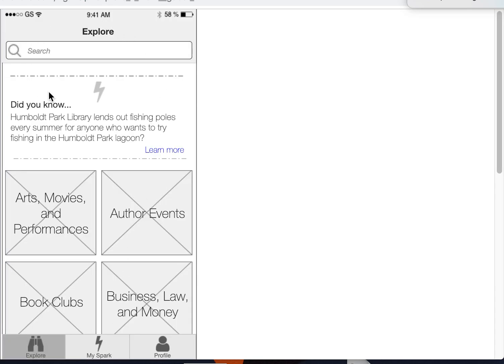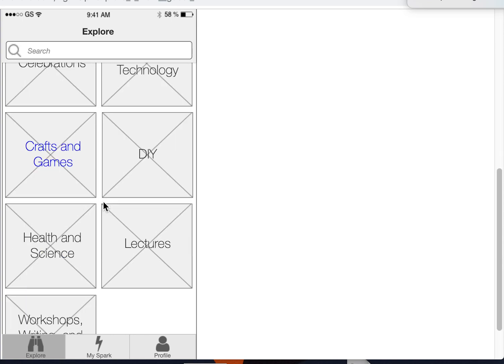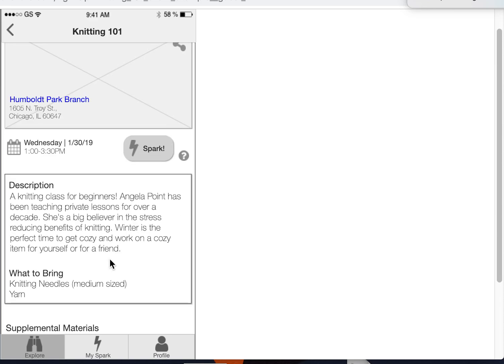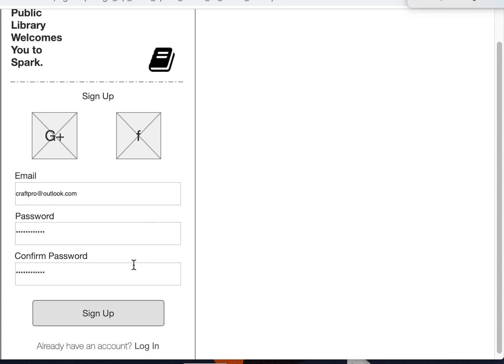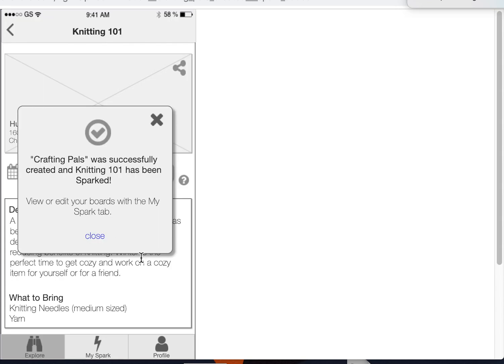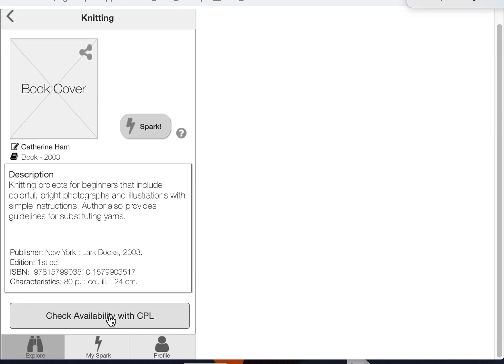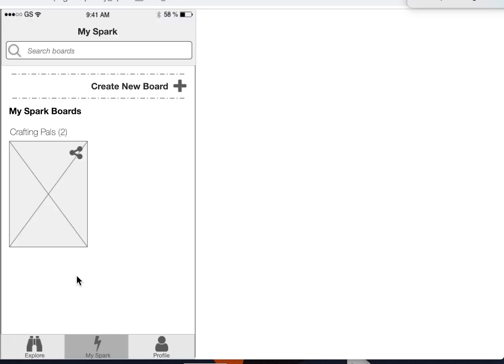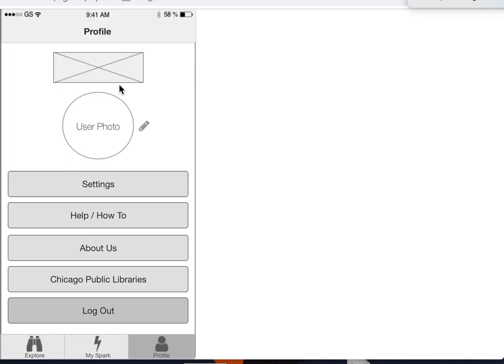Spark Prototype v 1.0 Demo